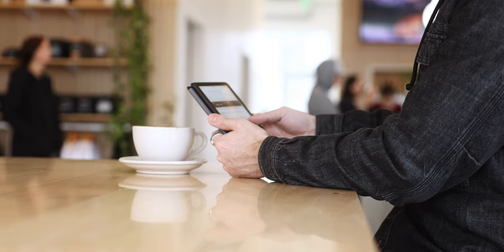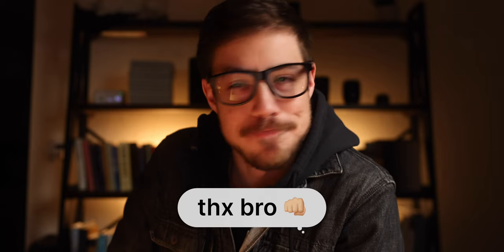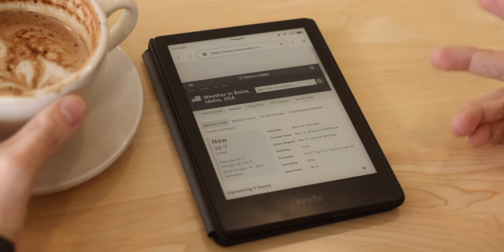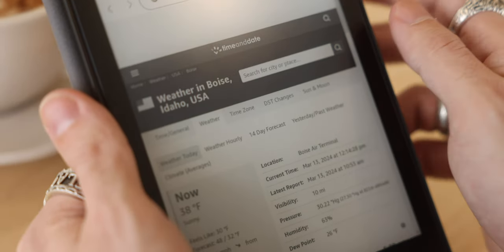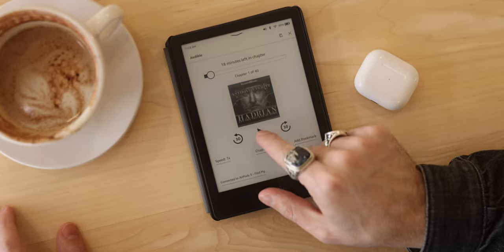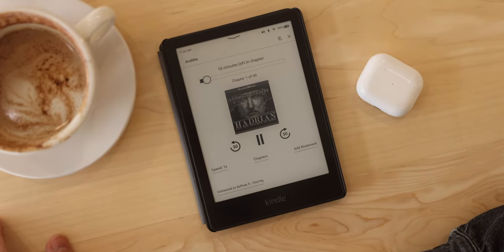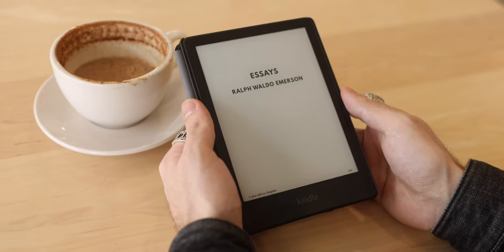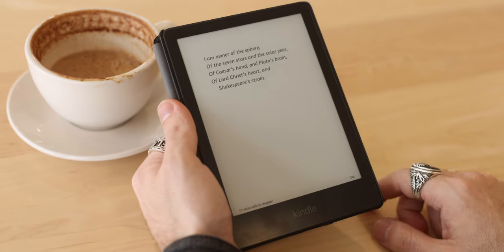Three Ways I Use My Kindle That Isn’t Reading Books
Kindle Paperwhite

0:00 Intro
0:45 No Phone Device
2:07 Audiobooks and Podcasts
3:43 Short Form Content
5:58 Outro